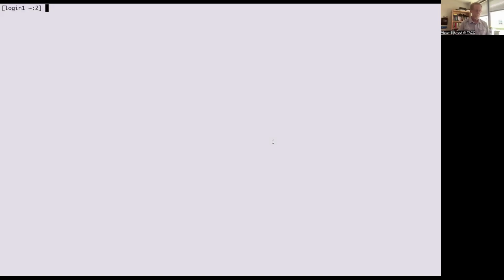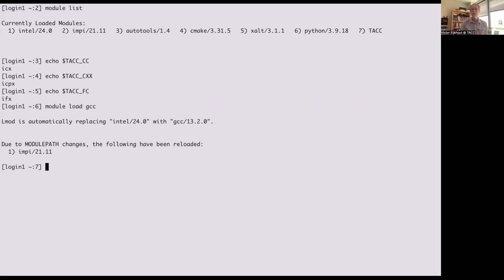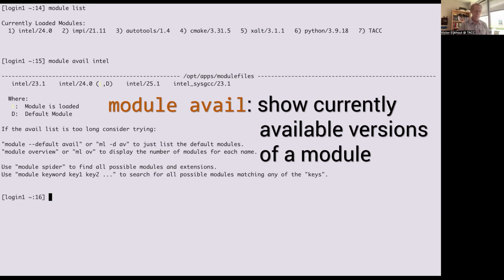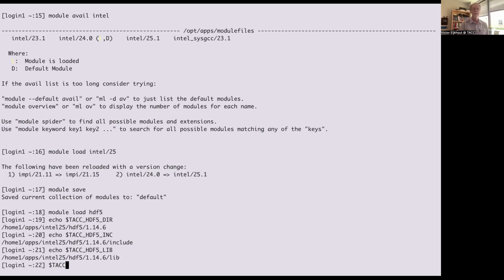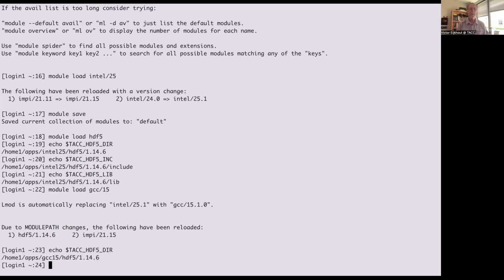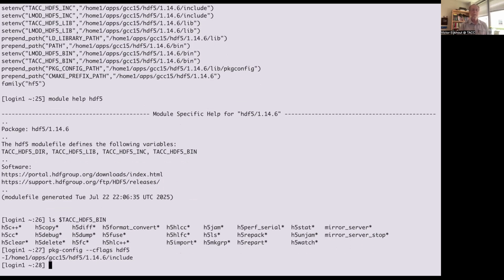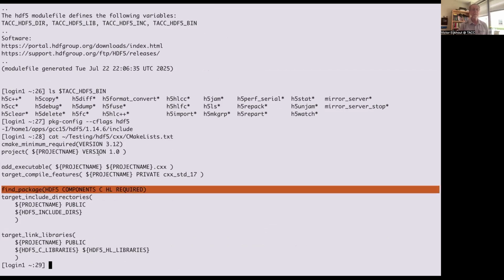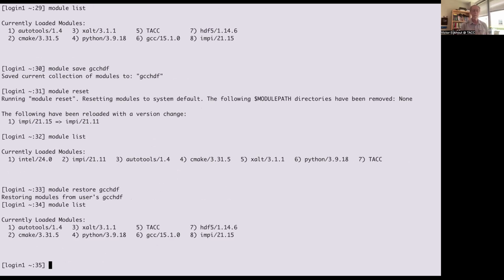TACC Module System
A short introduction to TACC's module system, which organizes software.